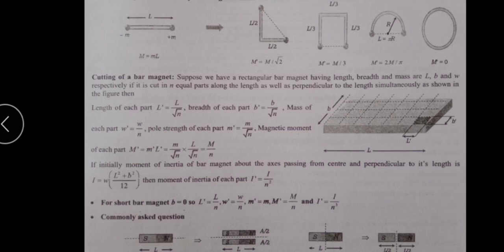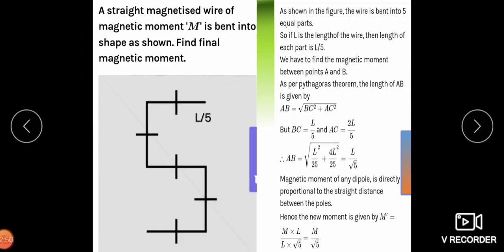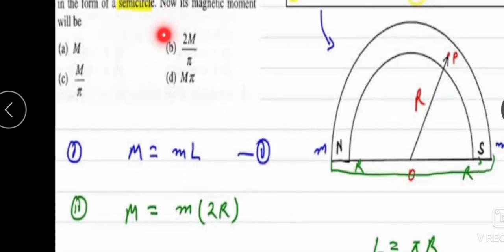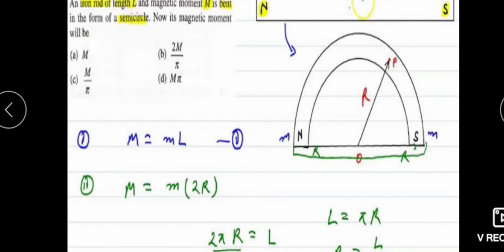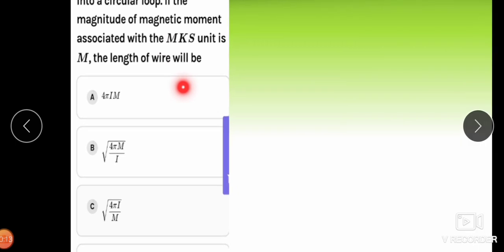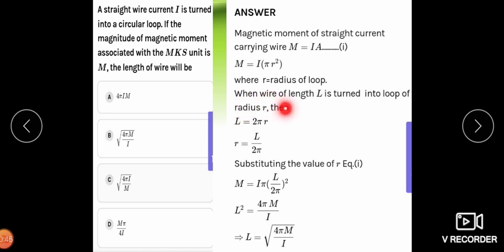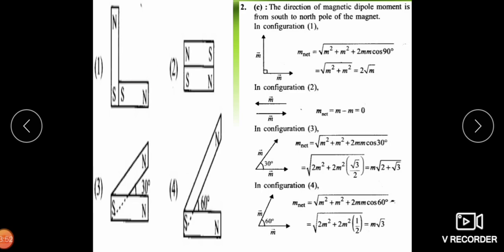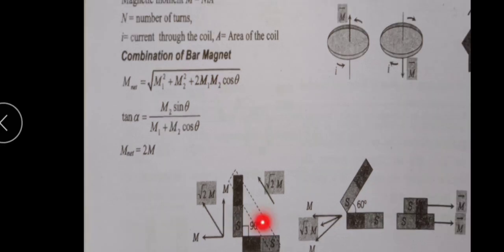Short tricks on Magnetism: Magnetic dipole Moment of bent wire ,Magnets combiNEET, JEE examination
NEET, JEE examination physics MCQs Tricks
Std 12 Physics:Magnetism